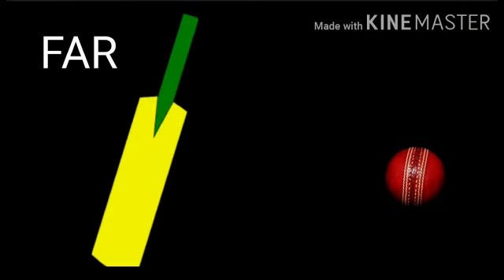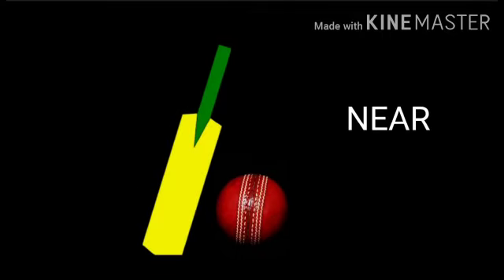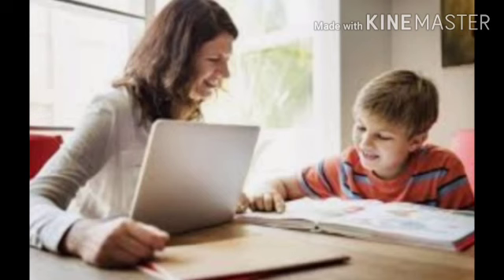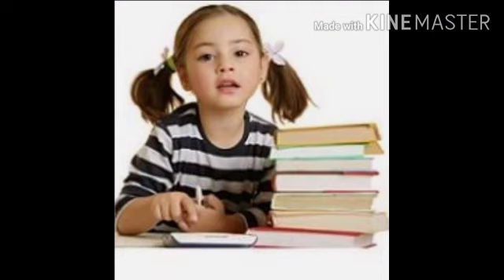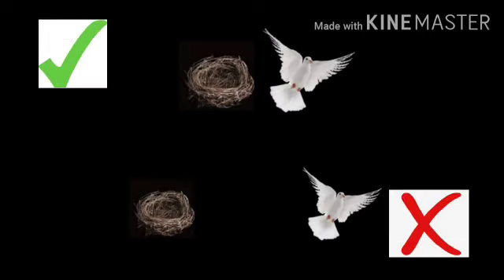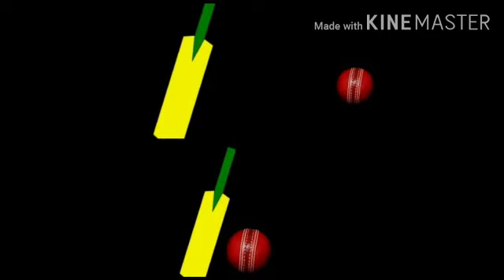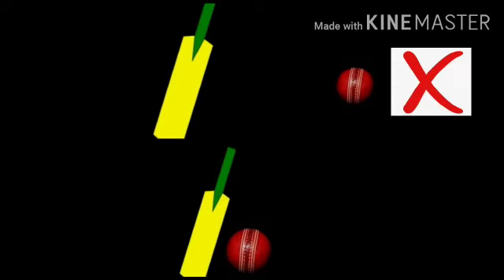NURSERY SUKLA DAS CONCEPT OF FAR AND NEAR VIDEO 17